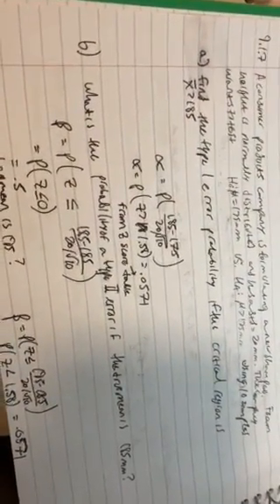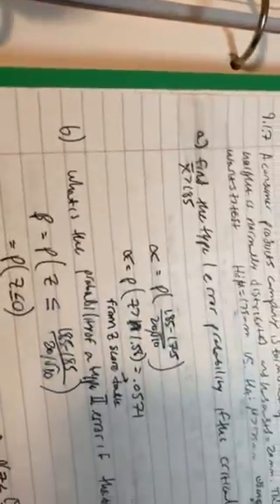9.1.7 solution Applied statistics and probability for engineers 7th edition